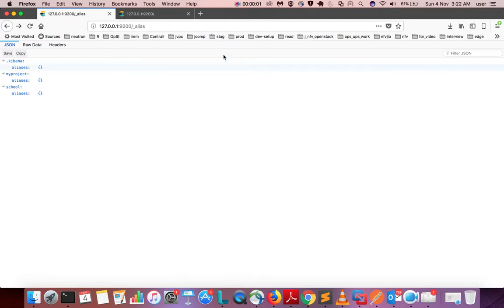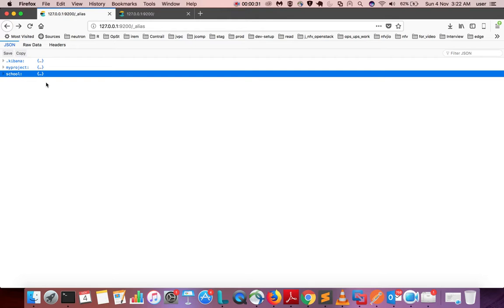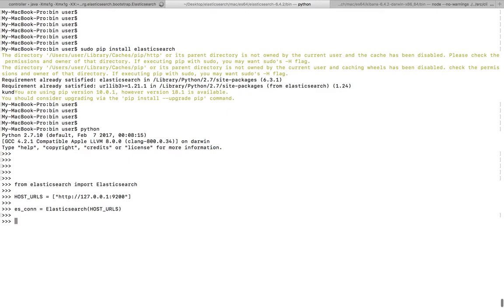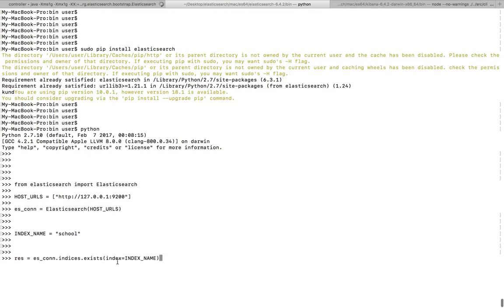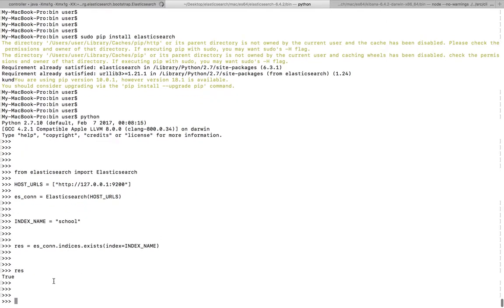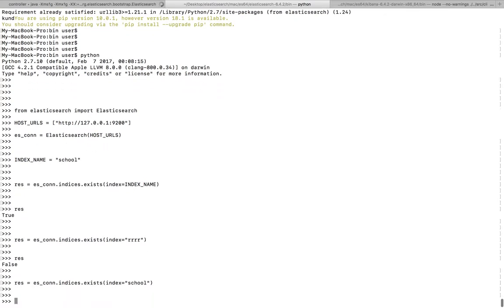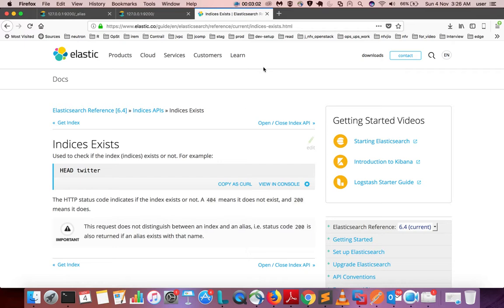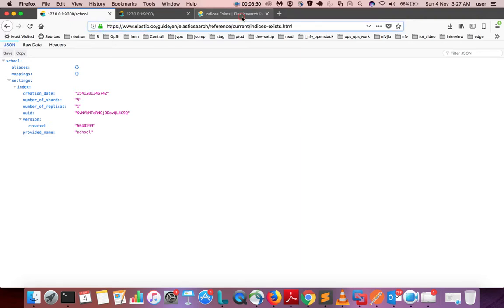Python Elasticsearch How to Check if the index (indices) exists or not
sudo pip install elasticsearch

from elasticsearch import Elasticsearch

es_conn = Elasticsearch(HOST_URLS)

INDEX_NAME = "school"

Create a new index
res = es_conn.indices.create(index=INDEX_NAME, ignore=400)
print "==res===", res

res = es_conn.indices.get(index=INDEX_NAME)
print "==res===", res

Delete Index
res = es_conn.indices.delete(index=INDEX_NAME, ignore=[400, 404])
print "==res===", res

res = es_conn.indices.exists(index=INDEX_NAME)
print "==res===", res